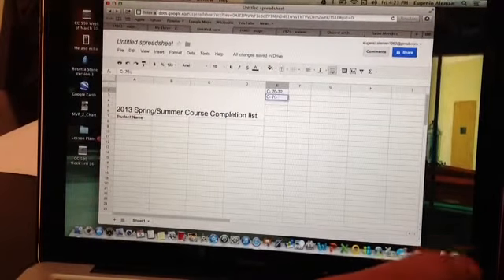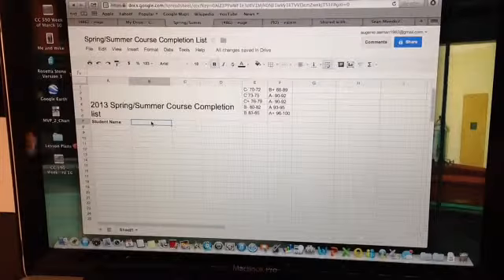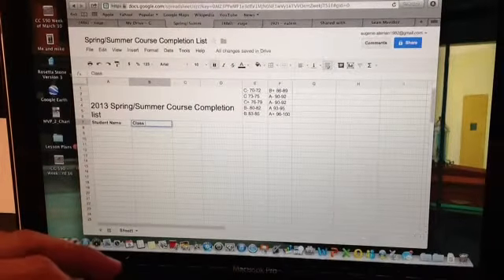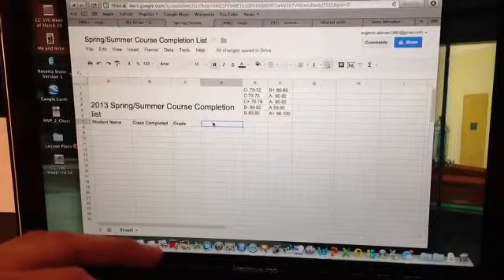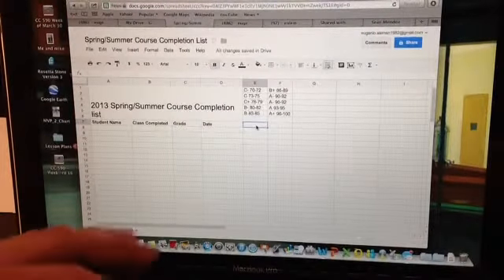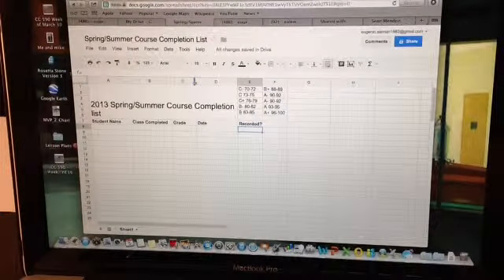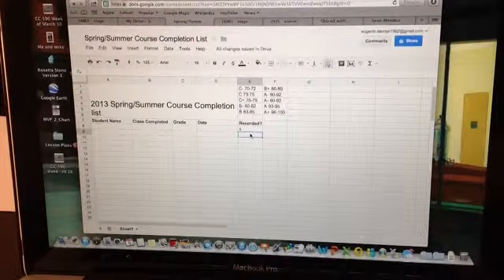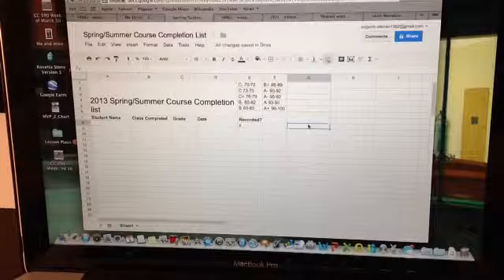My Project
description